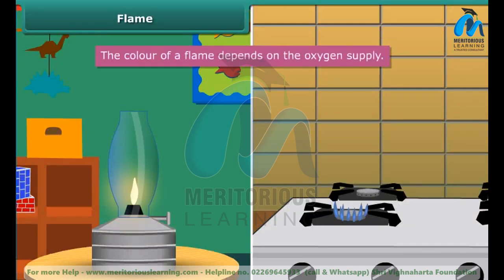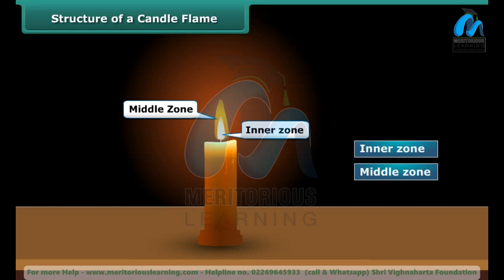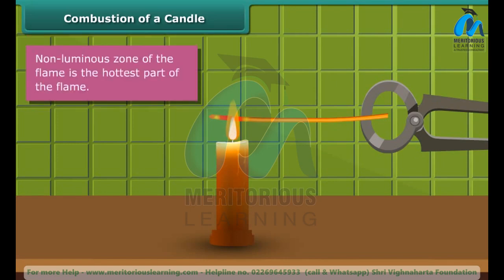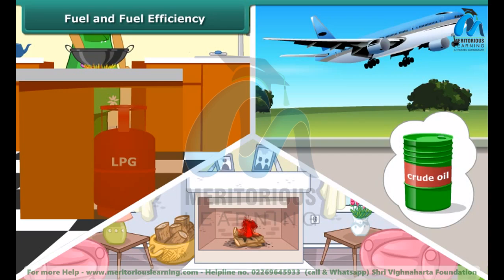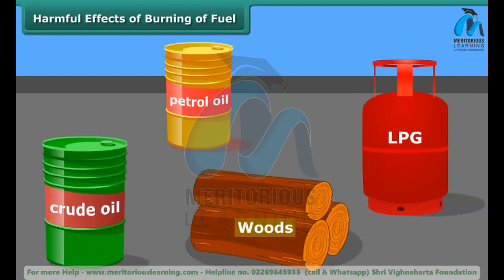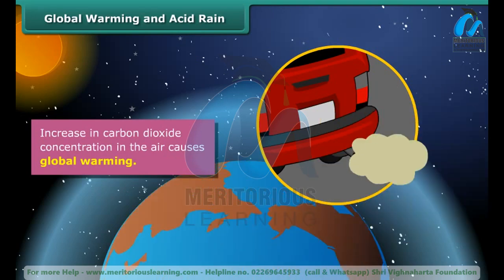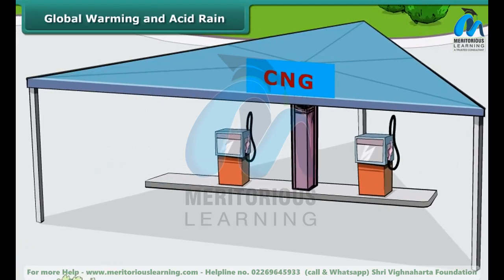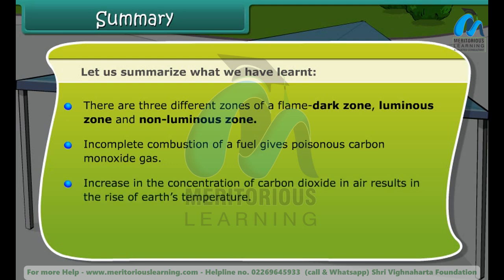Class 8th MATHS | Flames | English Medium | Meritorious Learning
Subject: Science
 Class: 8th
 Chapter: Combustion and Flame (Flame Topic)
 Medium: English

What students will learn in this video:

Meaning of flame

How a flame is produced

Structure of a flame

Different zones of a flame

Outer zone (hottest part)

Middle zone

Inner zone

Colour of flames

Uses of flames

Safety precautions related to fire

This lesson helps students understand combustion better and builds fire safety awareness.

👉 Watch the complete video to clearly understand Flames.

डिस्क्लेमर:
पता: 01 MIT, टॉप फ्लोर, बैनगंगा कॉम्प्लेक्स, सिवनी (म.प्र.) 480661